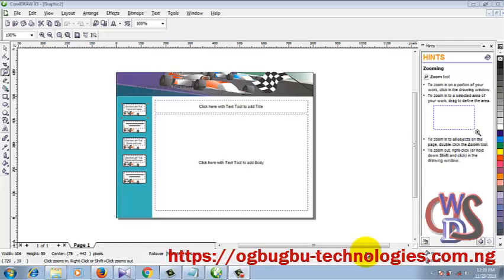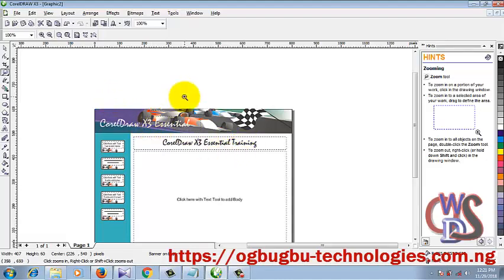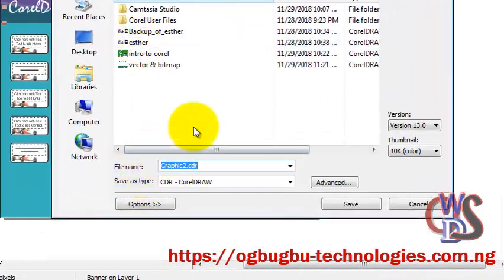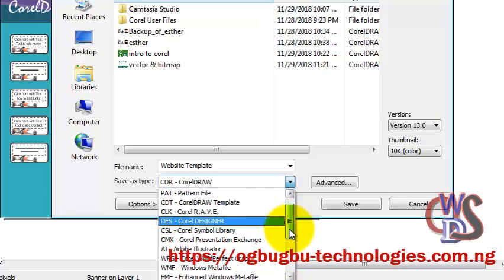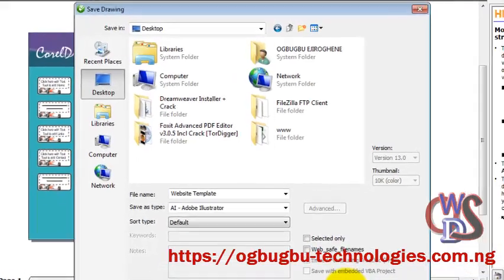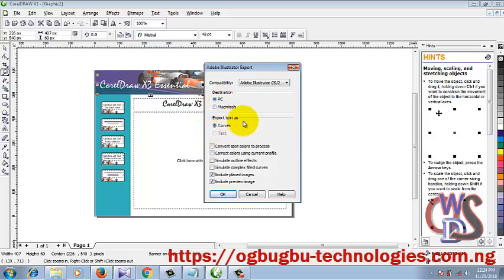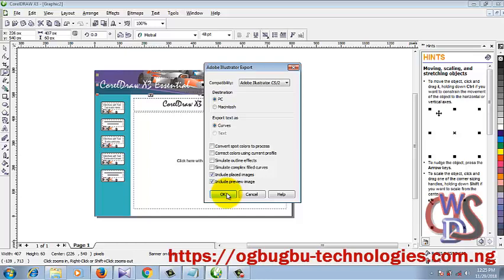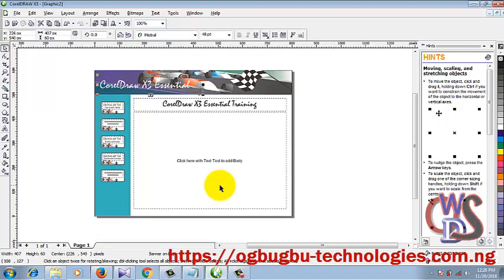07 Saving in CorelDraw X3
This Video tutorial will teach everyone who has the passion for learning CorelDraw Graphic Suits X3, & X4, it is completely for Beginners, there is noting left out.